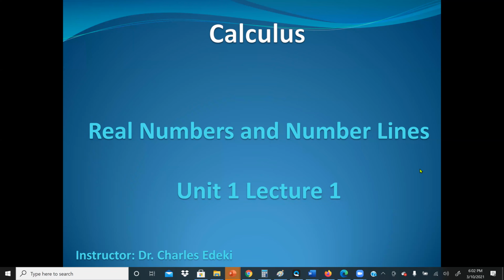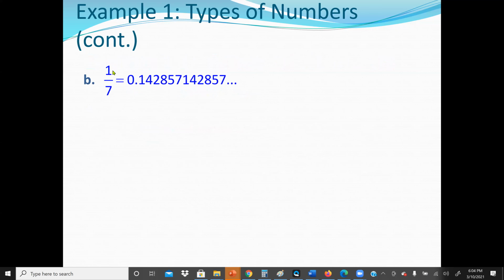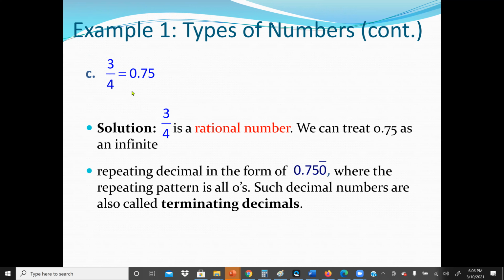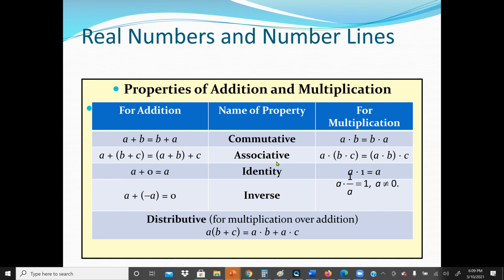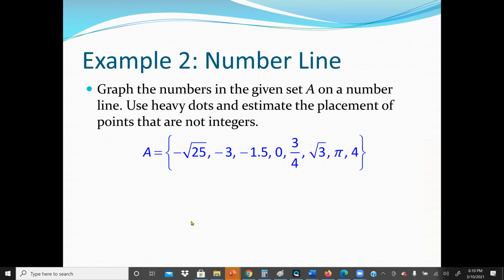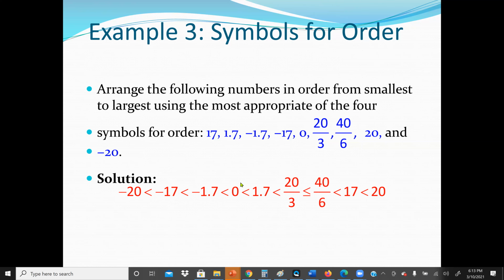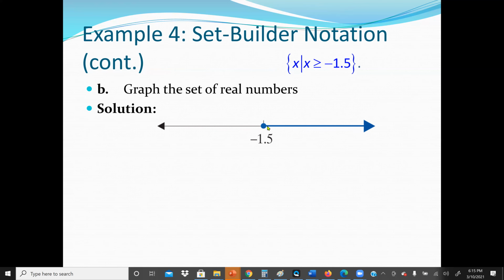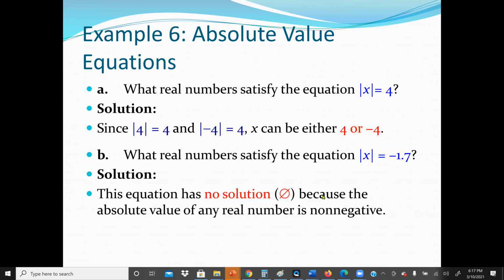Precalculus: Interpret set-builder notation and determine absolute values.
Interpret set-builder notation.
Determine absolute values.